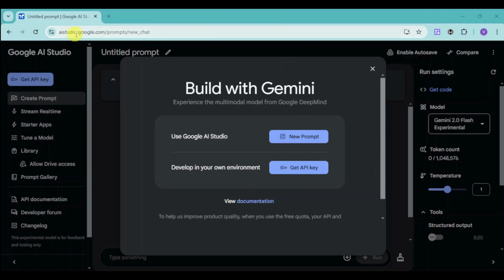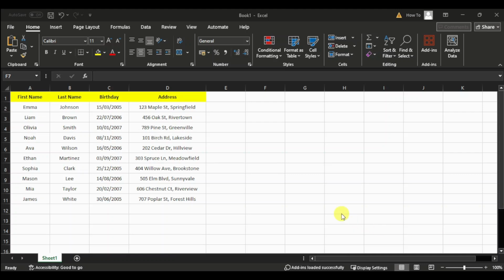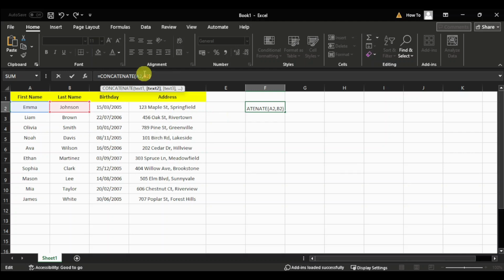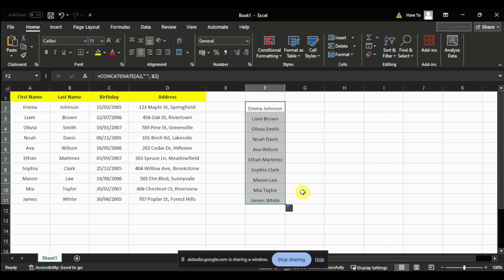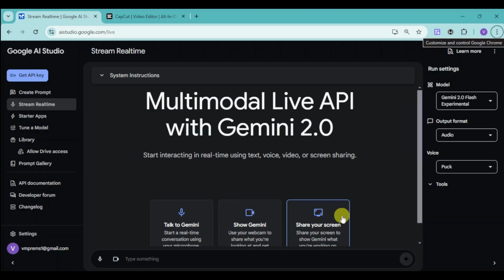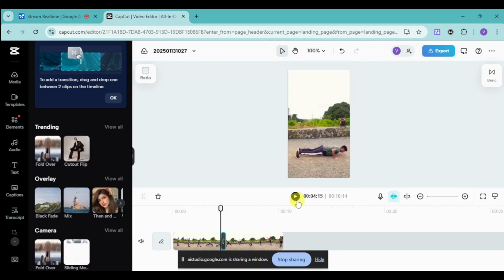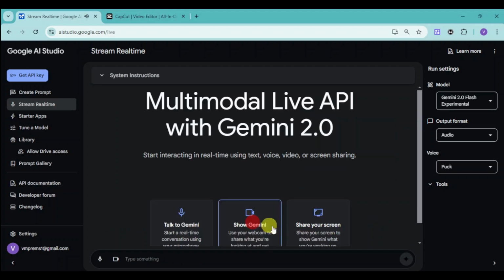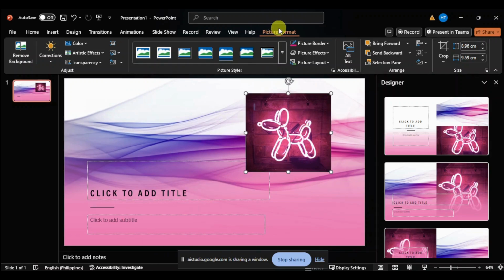This Free AI Changes Everything | Google AI Studio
Struggling to learn new software? 😓 You're not alone! Traditional tutorials can be time-consuming, confusing, and frustrating. But there's a better way! Introducing Google AI Studio - a FREE AI tool that provides personalized guidance and instant feedback. Learn at your own pace and master any software with ease. Click to see how AI is changing the future of learning!